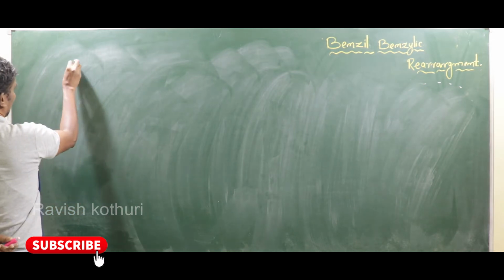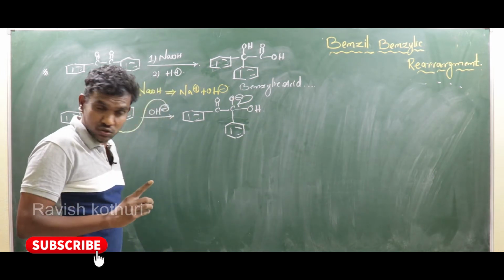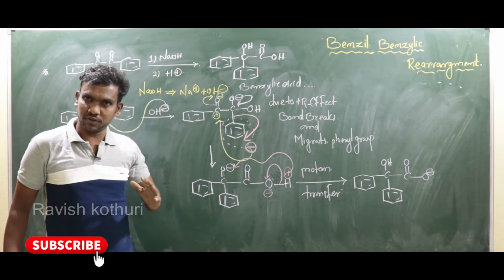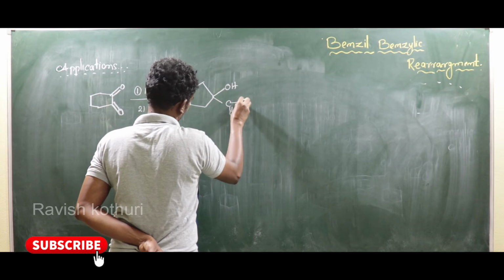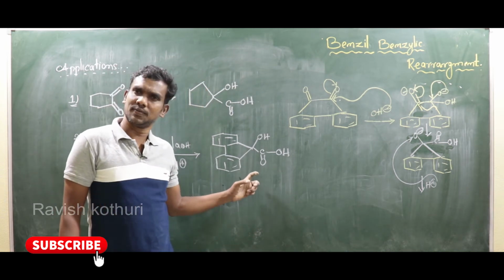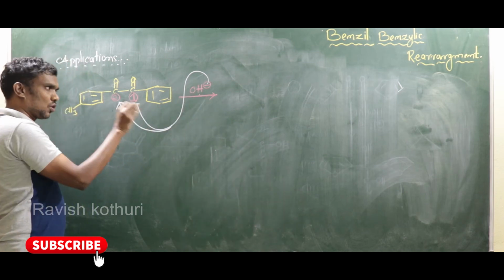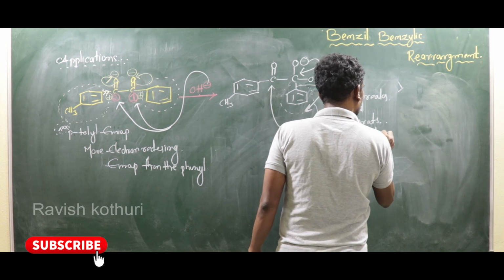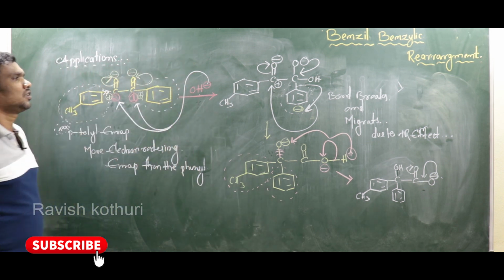01.BENZYLIC ACID REARRANGEMENT NAMED REACTION 2020 l BY RAVISHKOTHURI Msc Organic Chemistry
01.BENZYLIC ACID REARRANGEMENT NAMED REACTION 2020 l BY RAVISHKOTHURI Msc Organic Chemistry